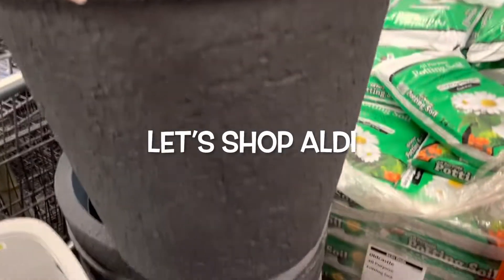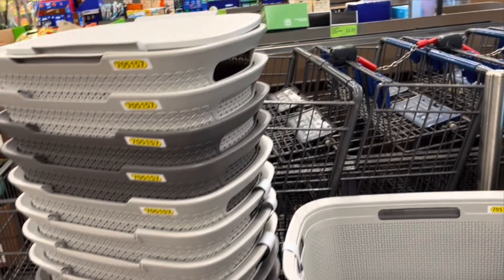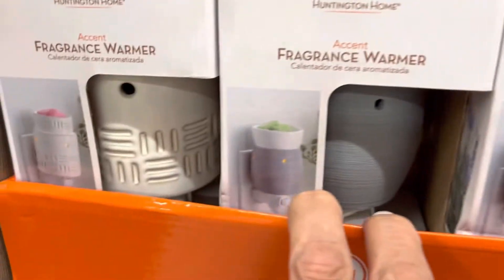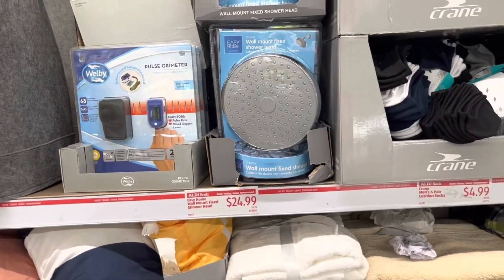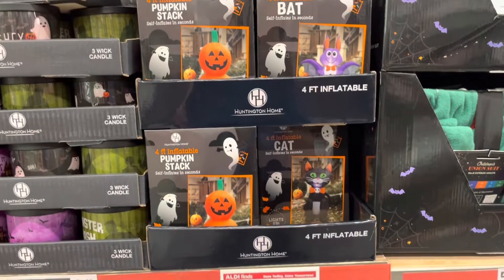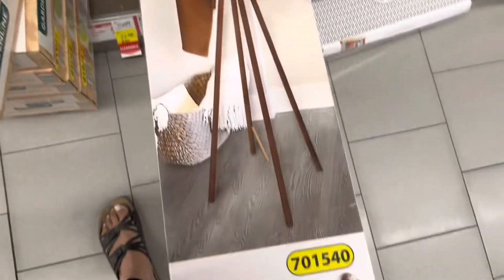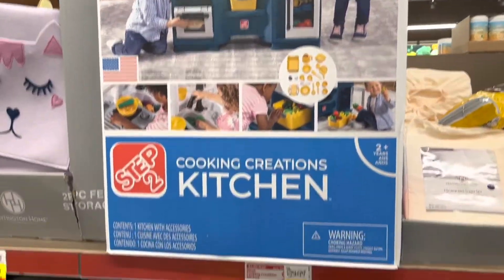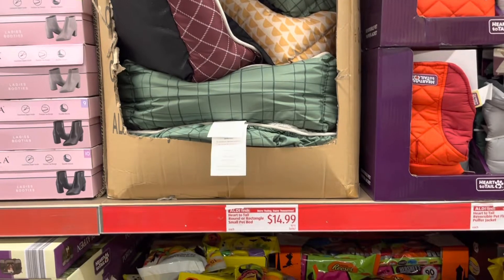RUN TO ALDI WALK OF SHAME TODAY | CLEARANCE PRICE DROPS | Christmas, Thanksgiving & More!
RUN TO ALDI TODAY! It's loaded with 'NEW" items great for Christmas Gifts and hosting your family & friends Thanksgiving. A LOT OF CLEARANCE PRICE DROPS. Great low prices with a lot of mark down prices. RUN DONT WALK TO ALDI TODAY!

RUN TO ALDI WALK OF SHAME TODAY | Holiday gifts, Thanksgiving, Price reductions & more!

Patty
P.O.BOX 9503
BAKERSFIELD, CA. 93309i